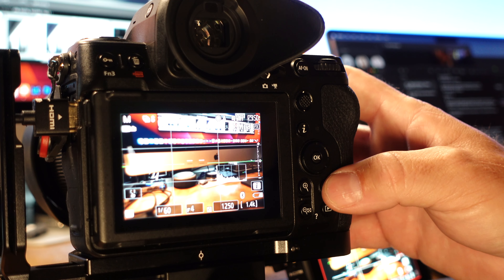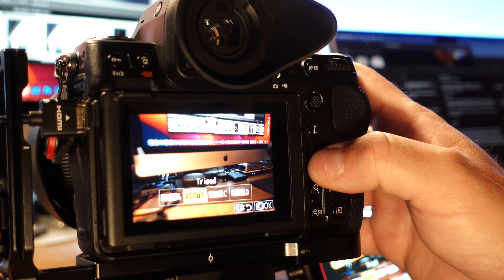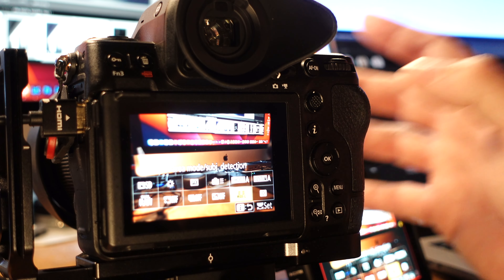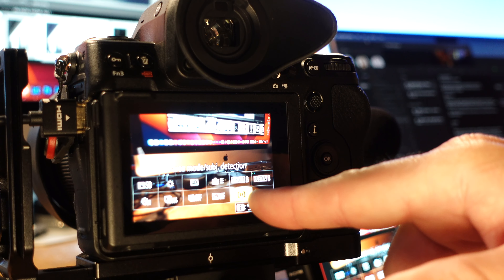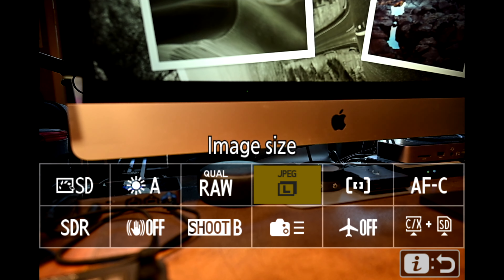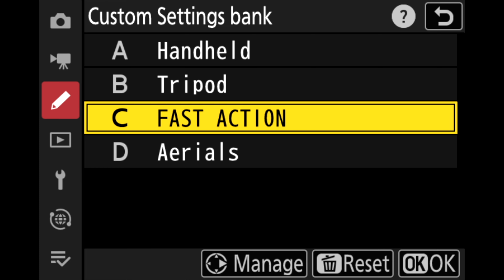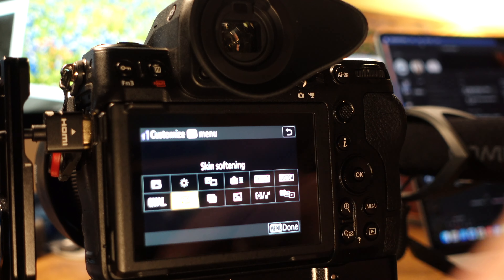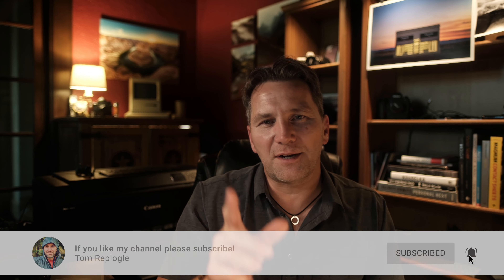How-to Set Up Your Nikon Z8 - iMenu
Learn all about the iMenu and how to customize it on your Nikon Z8 camera in this informative tutorial. The iMenu provides quick access to frequently used settings, making your shooting experience more efficient without the need to navigate through the main menu. The tutorial demonstrates how to set up and edit the iMenu for different shooting scenarios, such as handheld, tripod, and fast action (for sports and wildlife). Discover how to copy settings between Custom Settings Banks and arrange items in the iMenu to match your shooting style.  Improve your Nikon Z8 experience and optimize your camera setup with this practical guide.

Check out my YouTube page on my website for downloads mentioned in my videos ➡️

🙋♂️🙋♀️Questions and/or video recommendations? If I don't get back to you promptly it probably means I didn't see it. Head over to my website and I have a comment form that will ping my inbox. I never miss those.

Join me on social:
Vero: @thrfoto